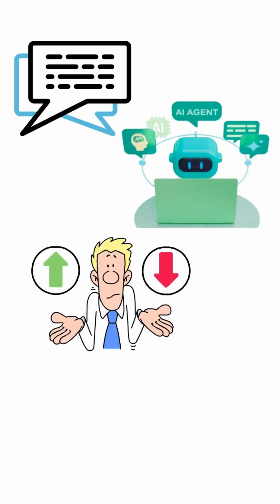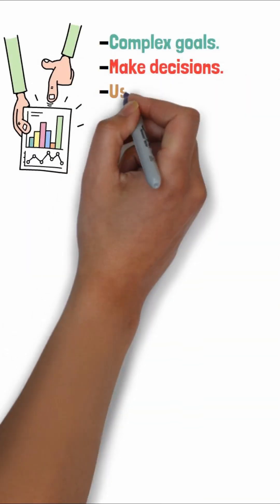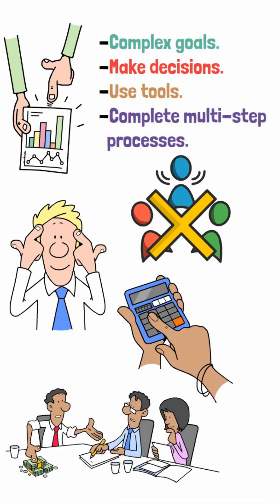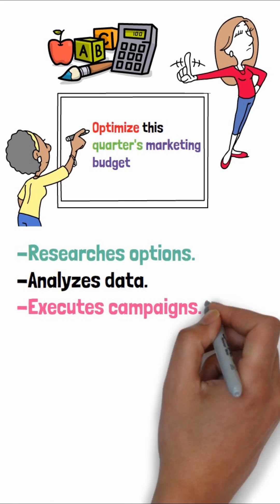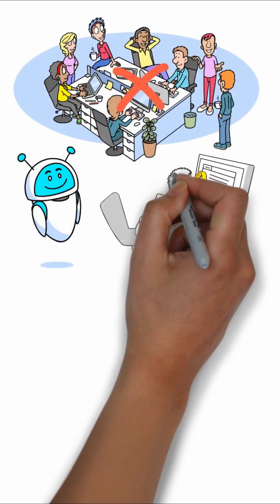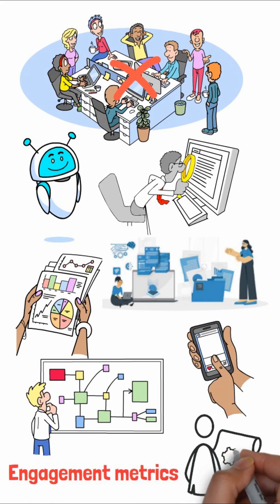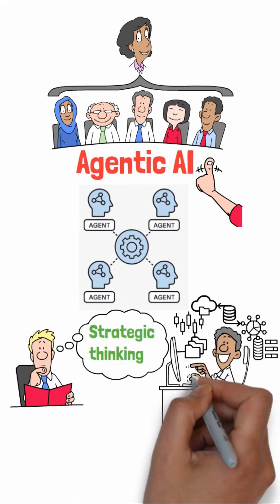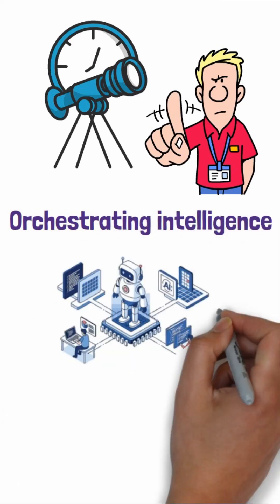What Is Agentic AI? The Future of Autonomous Execution for Modern Leaders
In this 2-minute explainer, Gabriel Rus breaks down Agentic AI, the next major frontier in modern leadership and intelligent organisations.

Unlike traditional AI that responds to prompts, Agentic AI acts autonomously. It can break down goals, make decisions, use tools, coordinate tasks, and complete multi-step workflows - all without constant human direction!

For entrepreneurs and leaders, this is a strategic game-changer.

Follow for more 2-minute explainers on data, AI, and leadership.

The next wave of leadership is closer than you think.